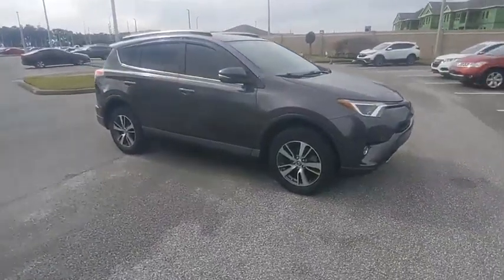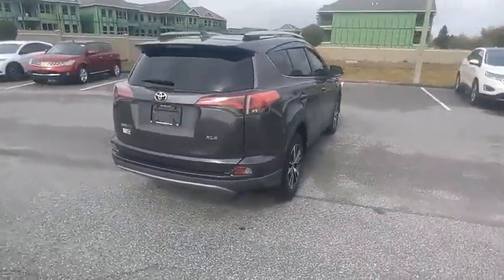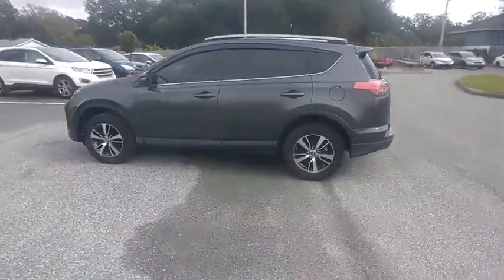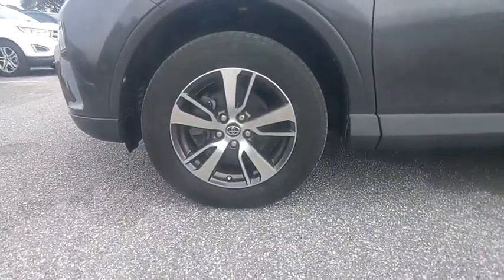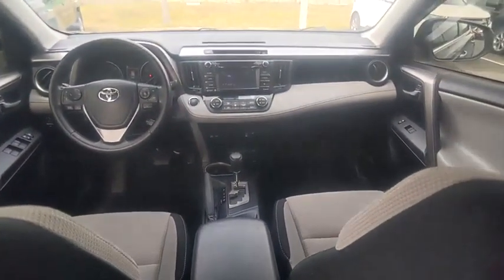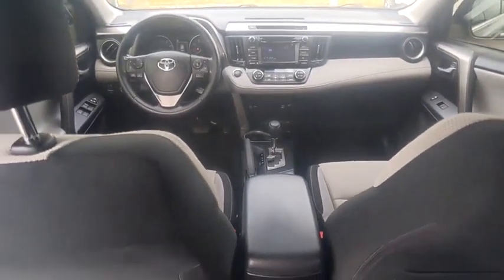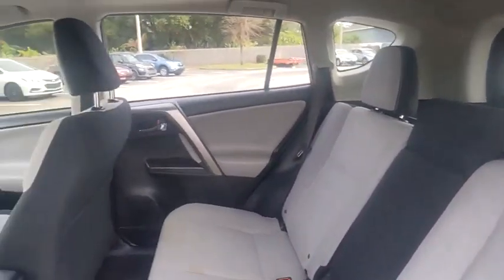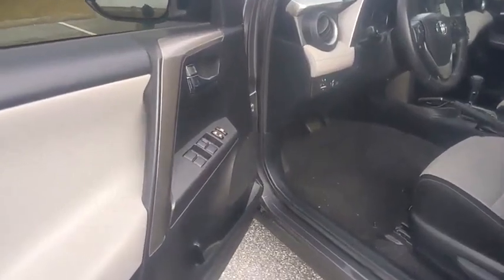2018 Toyota RAV4 Winter Haven Honda FL JJ189849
2018 Toyota RAV4 XLE

100,000 MILE WARRANTY AVAILABLE!! POWER SUNROOF!! DRIVER ASSIST SAFETY PKG!! BLIND SPOT MONITOR!! ADAPTIVE RADAR CRUISE CONTROL!! LANE KEEP ASSIST!! EMERGENCY COLLISION AVOIDANCE SYSTEM!! XM RADIO!! BLUETOOTH!! BACK UP CAMERA!! JUST SERVICED!! 4 TIME CARFAX DEALER OF THE YEAR!! NO PAYMENTS FOR UP TO 3 MONTHS!! PRICED TO SELL TODAY!! WE WILL EARN YOUR BUSINESS!!CALL OR EMAIL TODAY TO CONFIRM AVAILABILITY!!** Contactless Purchase**, ** Free Home Drop-off **, ** Private Dealership Appointments **, ** Virtual Appointments ** , ** Custom Online Financing **.Awards:* 2018 KBB.com 10 Best SUVs Under $25,000 * 2018 KBB.com Best Resale Value Awards * 2018 KBB.com 10 Most Awarded Brands